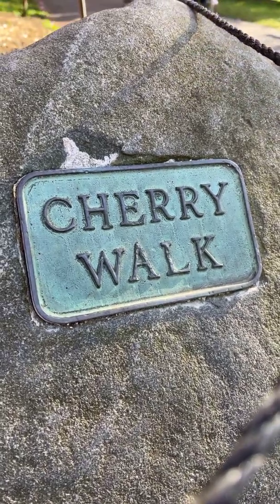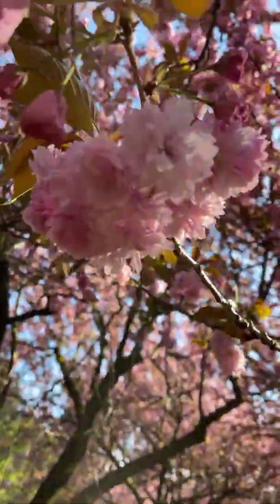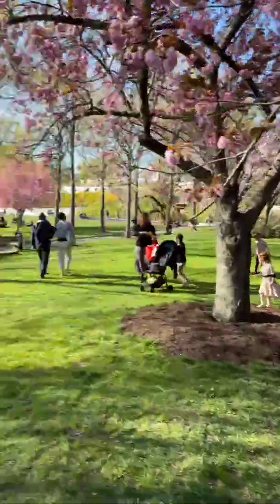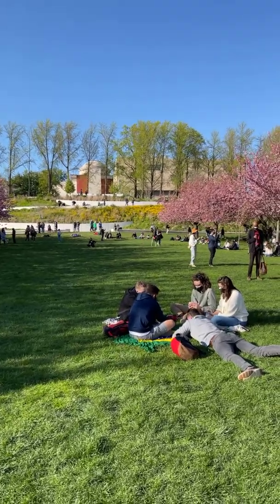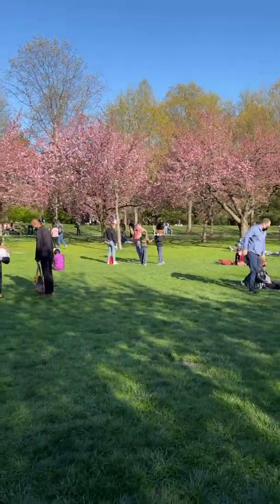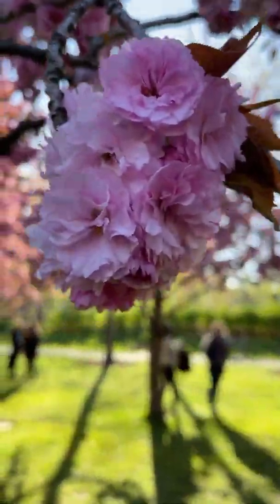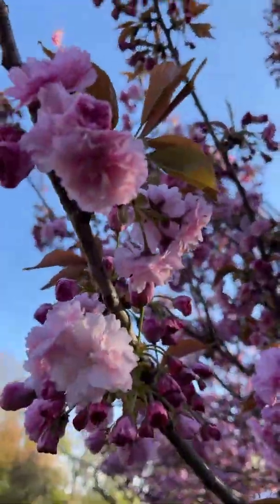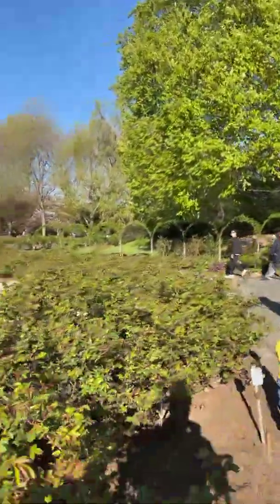Cherry Walk Esplanade walking tour Sakura Matsuri Cherry Blossom Festival Brooklyn Botanic Garden NY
Cherry Walk Esplanade walking tour during the Sakura Matsuri Cherry Blossom Festival of Brooklyn Botanic Garden Prospect Park New York City USA April 23rd 2021 video

Cherry Walk

First planted in 1921, this path has long been a popular spring destination for viewing flowering cherries. Two of the Garden's original trees still grow at the north end of the walk. Prunus 'Kanzan' and other cultivars planted nearby display the diversity of ornamental trees.

Cherry Esplanade

Cherry Esplanade is a broad green lawn bordered by allées of flowering cherry and red oak trees. The double-flowering ‘Kanzan’ cherries typically bloom at the end of April, one of the highlights of spring.

Cherry Walk is a meandering path east of Cherry Esplanade and behind the Japanese Hill-and-Pond Garden. The trees here include double rows of ‘Kanzan’ cherries at the northern end and a wide variety of other cultivars along the southern end. Some of these are the earliest to bloom during cherry blossom season.

Along the eastern and western edges of Cherry Esplanade are allées of scarlet oak trees, the Liberty Oaks, planted in remembrance of the events of September 11, 2001, and to those who lost their lives that day.

Sakura Matsuri, the Garden's annual cherry blossom festival, celebrates Japanese culture with a rich program of events.

The Japanese Hill-and-Pond Garden is one of the oldest and most visited Japanese-inspired gardens outside Japan. It is a blend of the ancient hill-and-pond style and the more recent stroll-garden style, in which various landscape features are gradually revealed along winding paths.

The garden features artificial hills contoured around a pond, a waterfall, and an island, along with carefully placed rocks. Architectural elements include wooden bridges, stone lanterns, a viewing pavilion, a Shinto shrine, and a dramatic vermilion-colored wooden torii.

Brooklyn Botanic Garden (BBG) is a botanical garden in the borough of Brooklyn, New York City. It was founded in 1910 and is in Mount Prospect Park in central Brooklyn, adjacent to Prospect Park and the Brooklyn Museum. The 52-acre (21 ha) garden holds over 14,000 taxa of plants and has nearly a million visitors each year. It includes a number of specialty "gardens within the Garden", plant collections, the Steinhardt Conservatory that houses the C. V. Starr Bonsai Museum, three climate-themed plant pavilions, a white cast-iron-and-glass aquatic plant house, and an art gallery.

Apple iPhone 12 Pro Max smartphone video
Brooklyn New York City USA